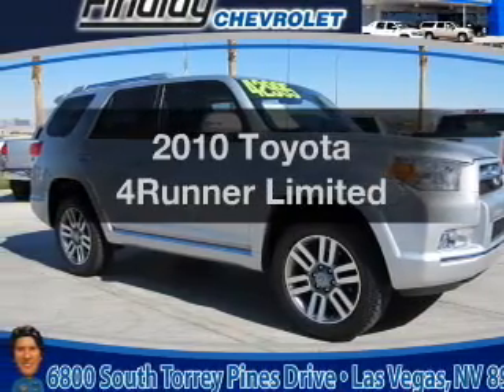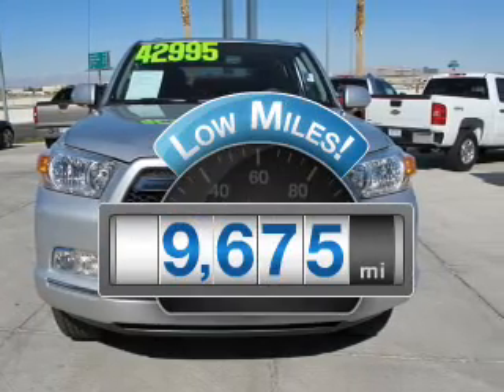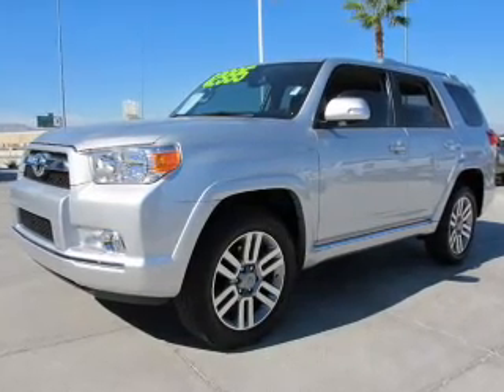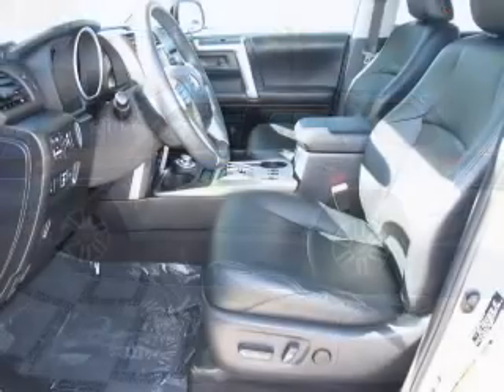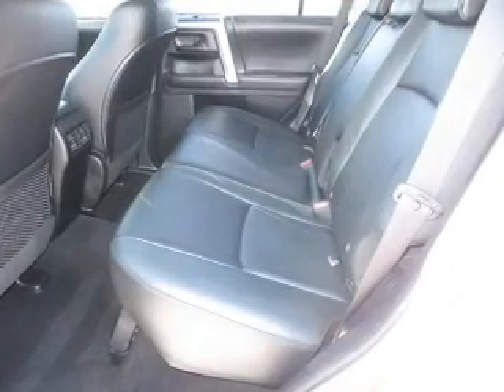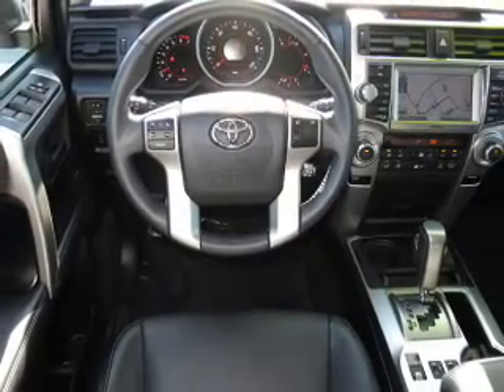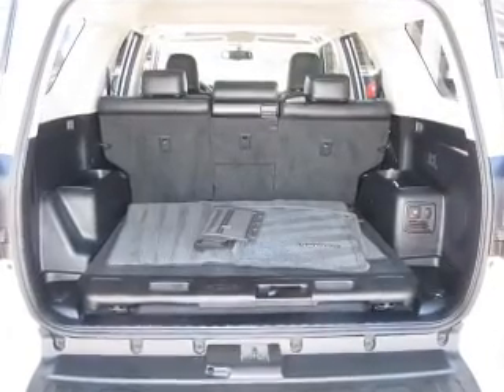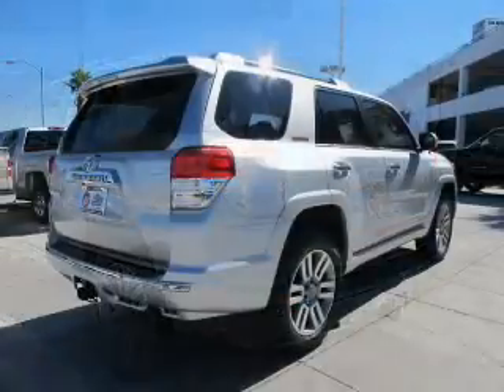2010 Toyota 4Runner - LAS VEGAS NV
Year: 2010
Make: Toyota
Model: 4Runner
Trim: Limited
Engine: 4.0 liter 6 cylinder 24 valve
Transmission: 5-Speed Automatic
Color: Classic Silver Metallic
Mileage: 9675
Address:
6800 S. TORREY PINES